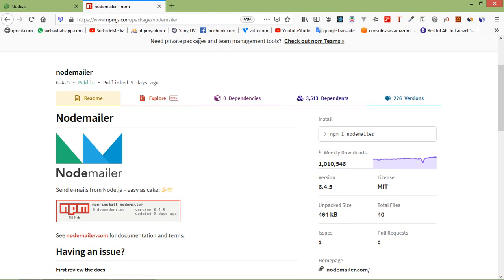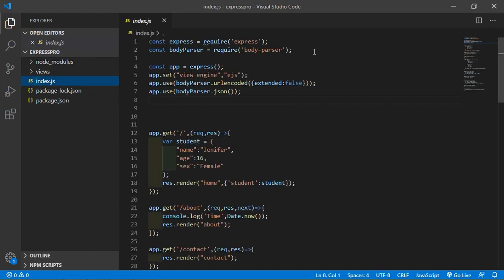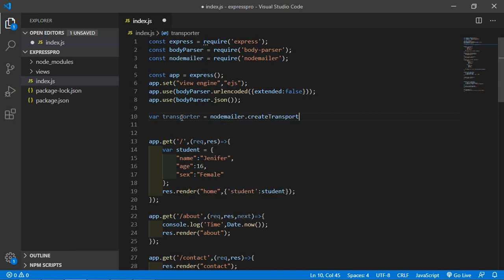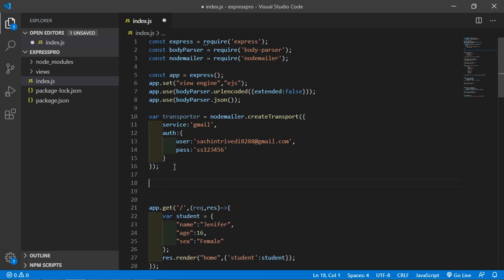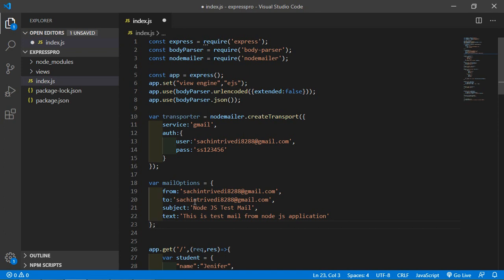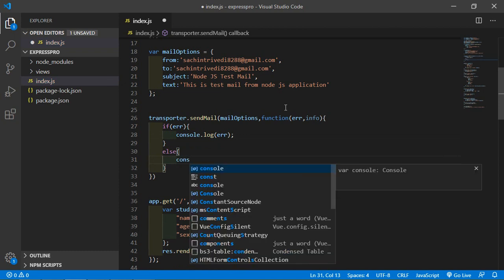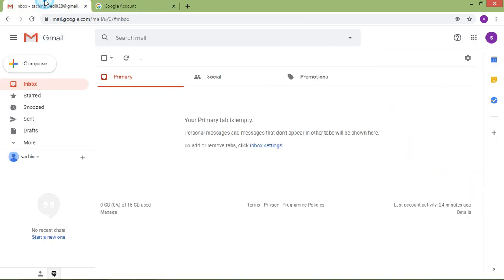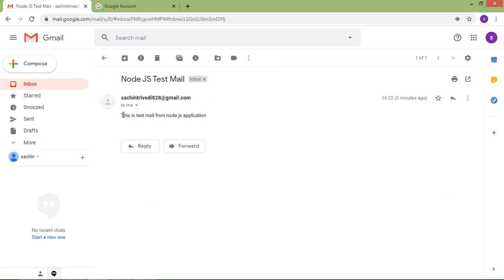Node JS Tutorial - Send Email using Gmail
In this video I will talk about Send Email using Gmail.

TOPIC DISCUSSED:

Send Email using Gmail
Nodemailer

Your Queries -

1.how to send email using gmail in node js
2.steps for sending email using gmail
3.send email in node js
4.send email in express js